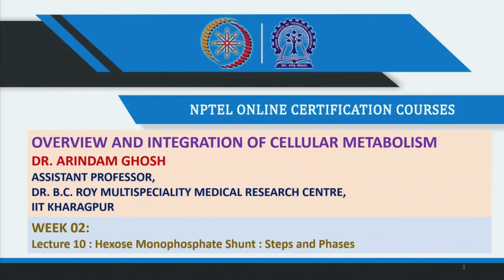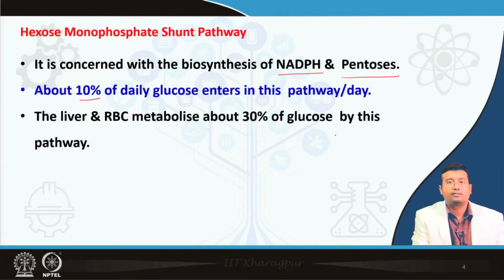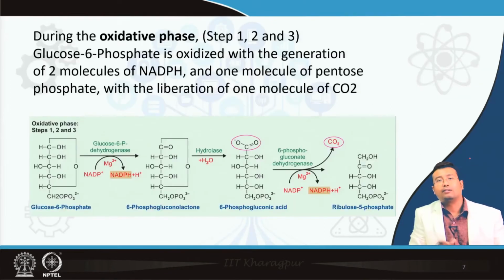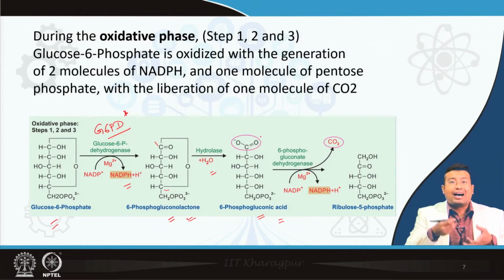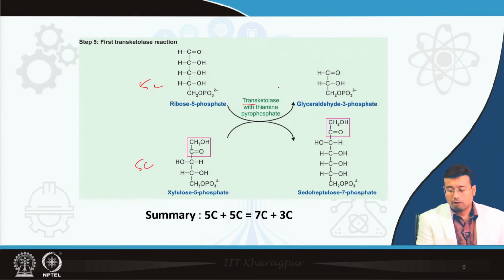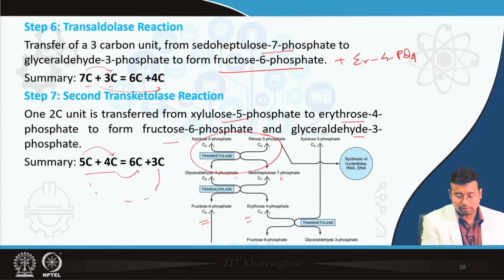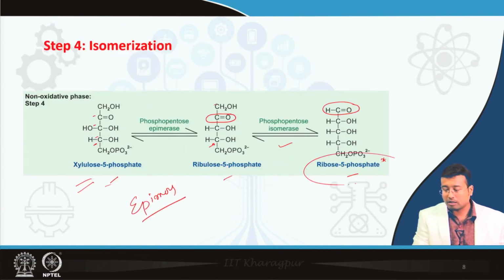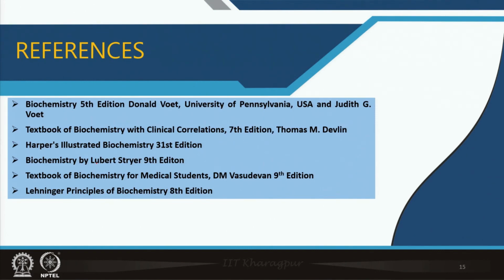Hexose Monophosphate Shunt : Steps and Phases